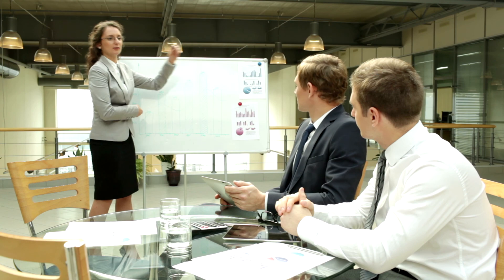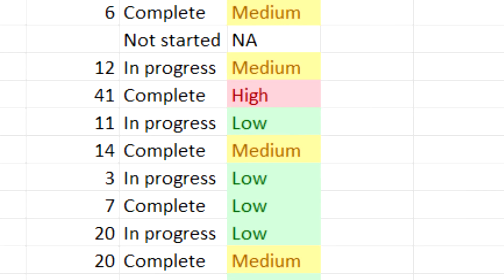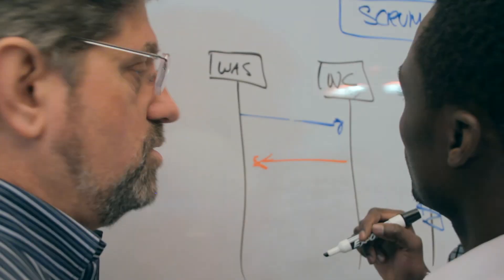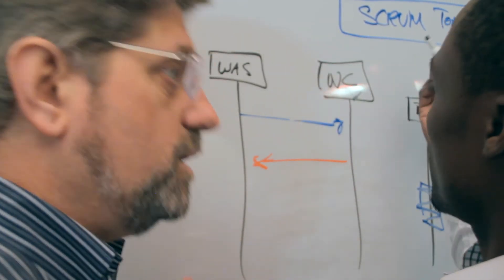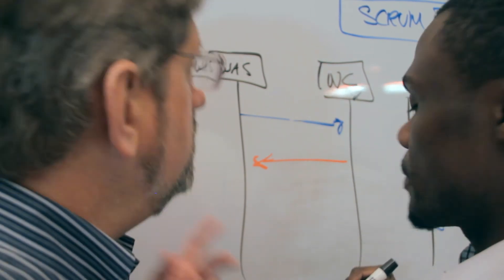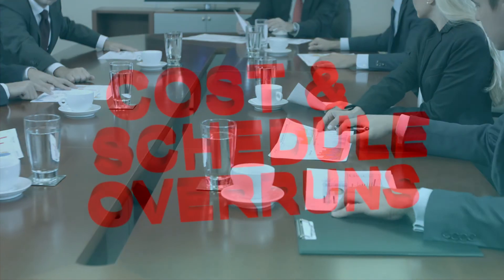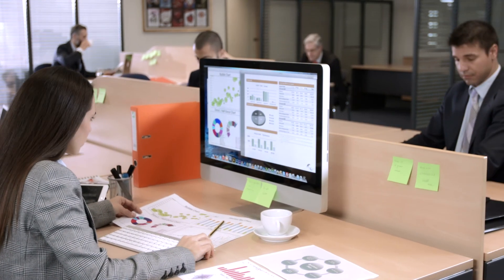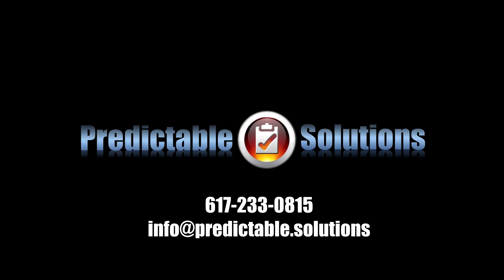Eliminate Overruns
Short intro to Predictable Solutions, LLC. Eliminate late and over-budget software projects permanently!